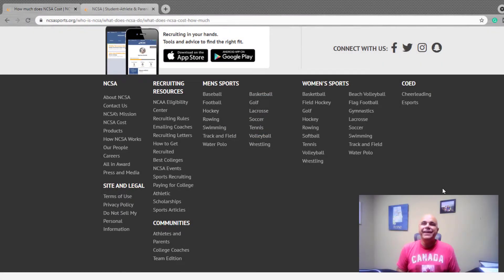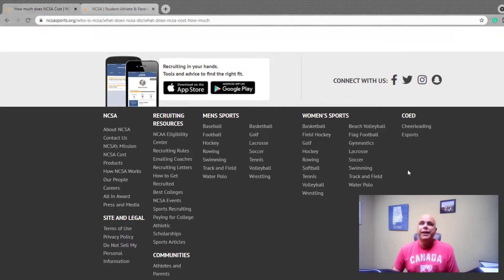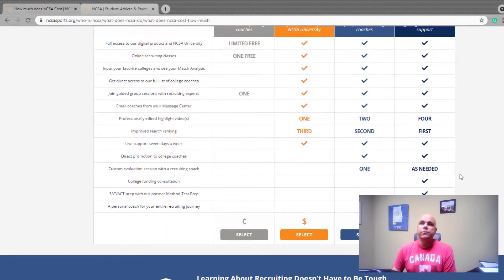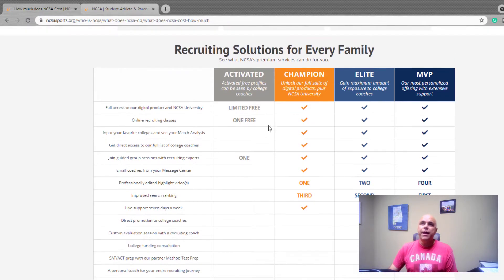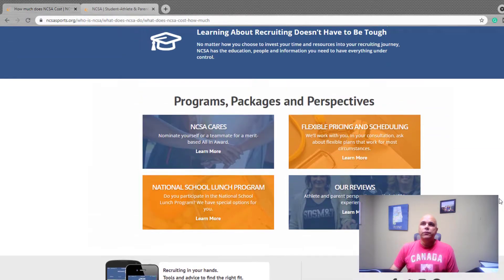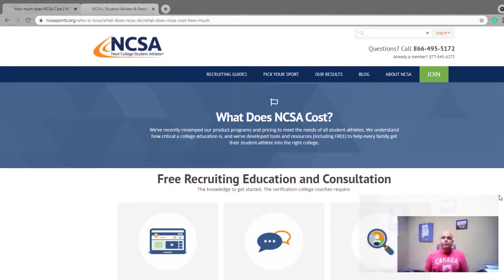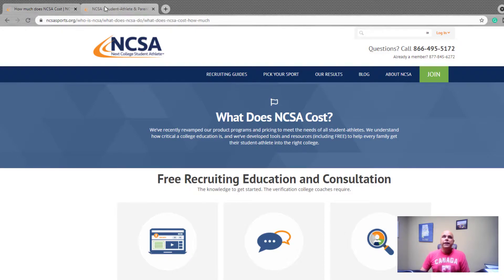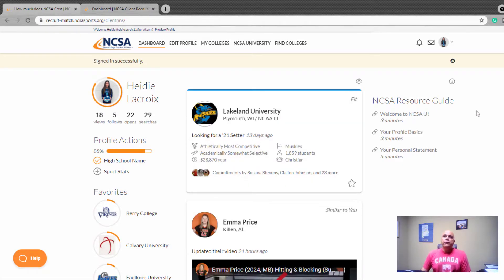Next College Student Athlete Overview - A Parent's Perspective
Hi, my name is Jeff, welcome to Better At Volleyball. My daughter has played volleyball for years and in her senior year of high school, she decided she wanted to try to play in college for a scholarship. One of the tools we used was NCSA. We found it to be a very useful platform and in this video, I share my perspective on why we decided to invest in membership there.

Timestamps:
0:00 What is NCSA? Next College Student Athlete
0:50 Does NCSA work with my sport?
1:16 How much does NCSA cost?
2:19 The length of membership
3:10 Logging in to your profile
5:20 Using the college search in NCSA
8:28 Get the contact information for coaches
10:07 Track your interactions with coaches
11:12 NCSA University
12:24 Did NCSA help us?
13:10 The recruiting process